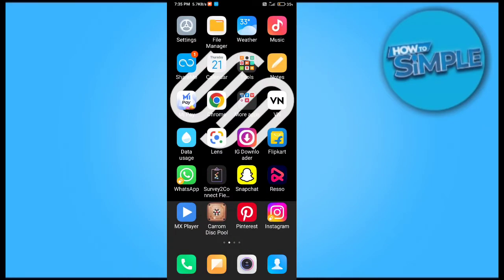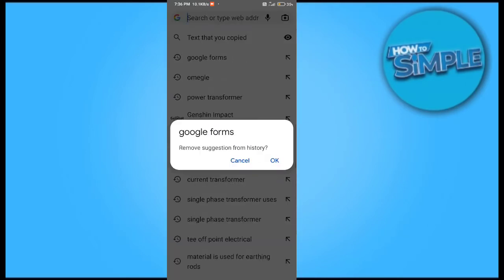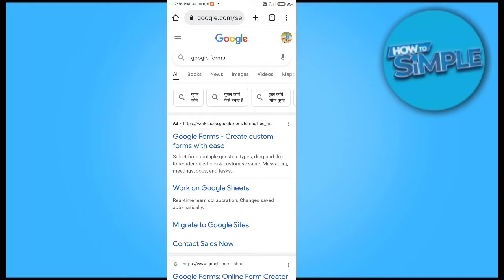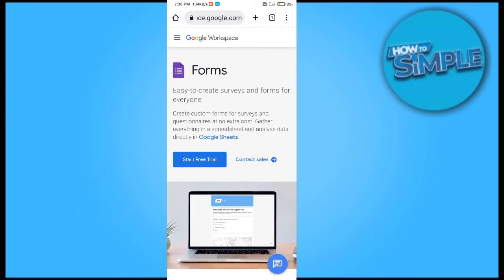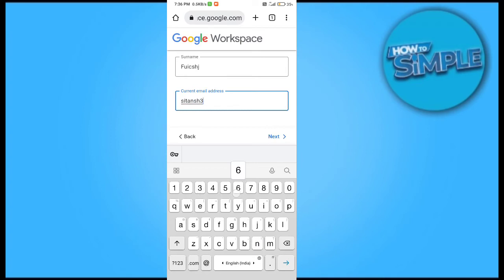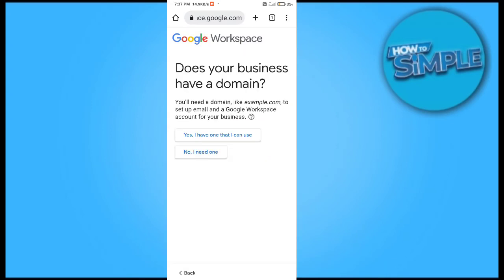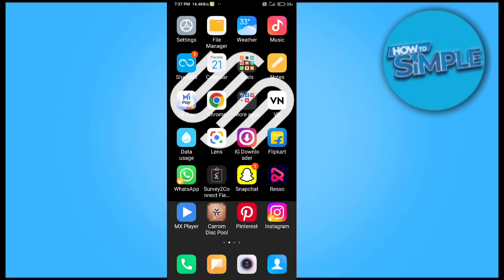how to See All Google Forms Answers on Mobile IOS/Android